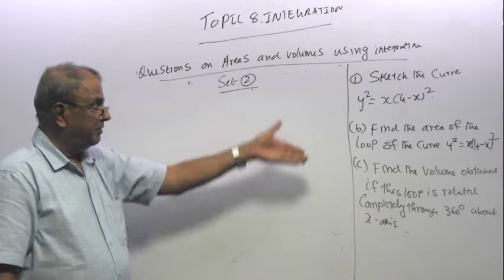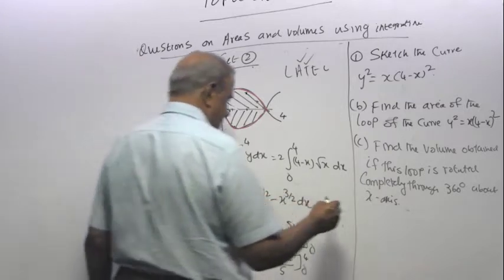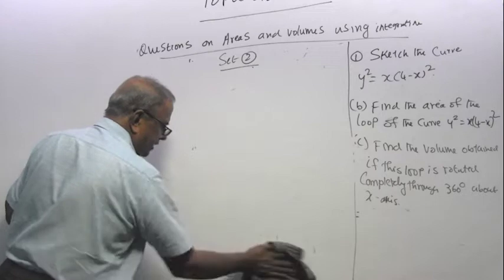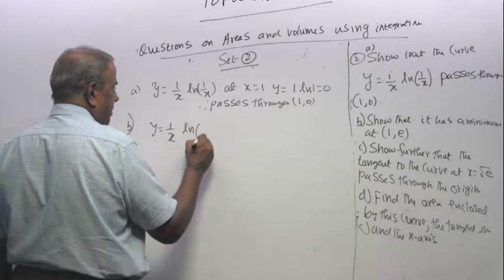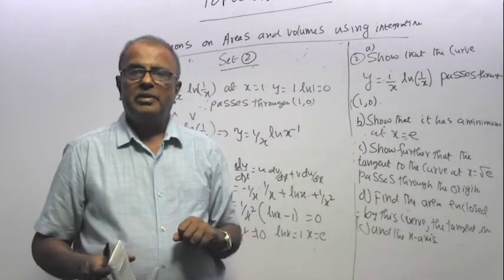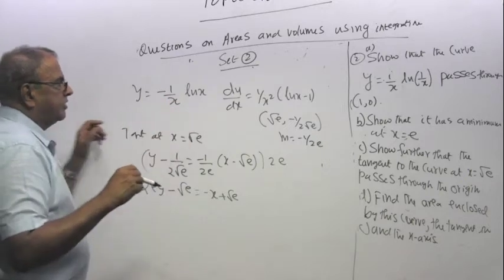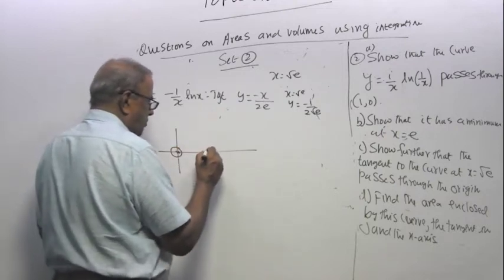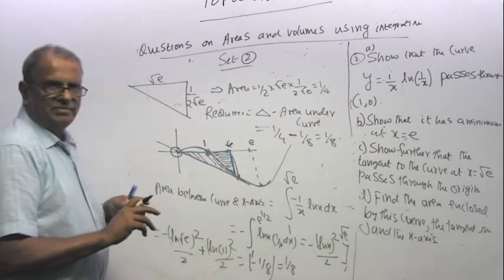VIDEO - 143: TOPIC 8: INTEGRATION: EXAMPLES OF FINDING AREAS/VOLUMES USING INTEGRATION SET (2)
Examples of finding areas or volumes using integration within the scope of the specifications for GCE "A" Level Pure Mathematics.
No Handouts please
For practice questions, please refer to any textbook of GCE "A" Level Pure Mathematics